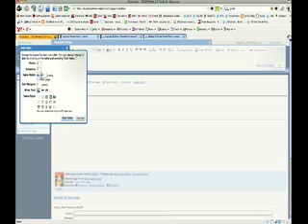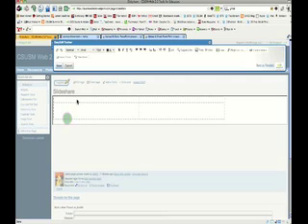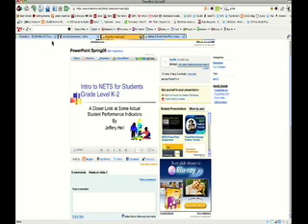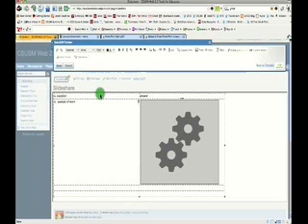CSUSM Web 2 0 Tools Wiki Instructions, Part 2